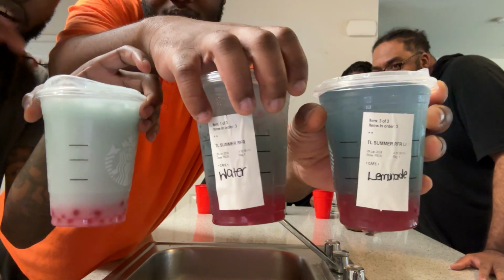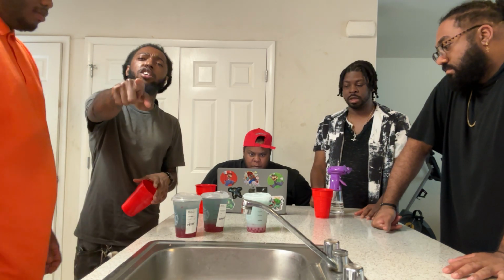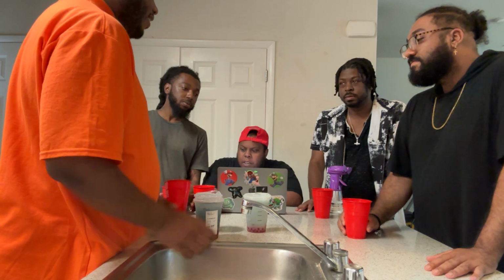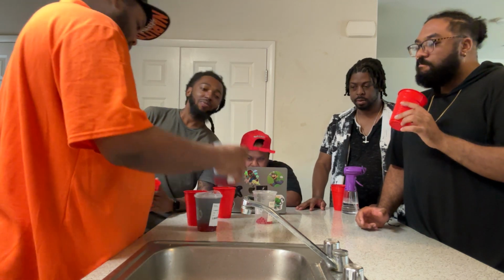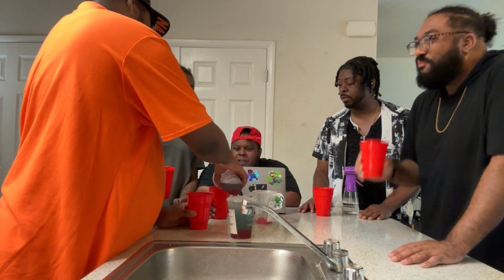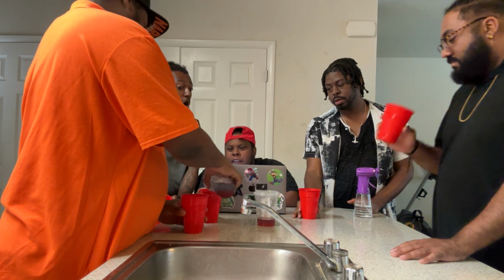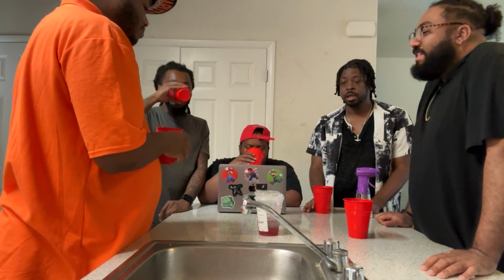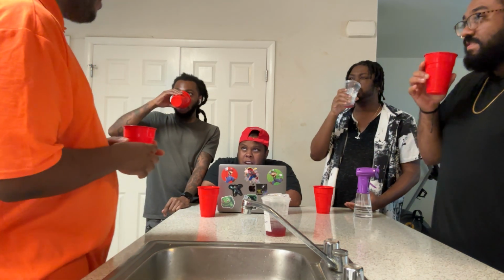Starbucks Summer-Berry Refreshers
It'll Be Great If You Can Provide Feedback Too. Turn Post Notifications ON!!